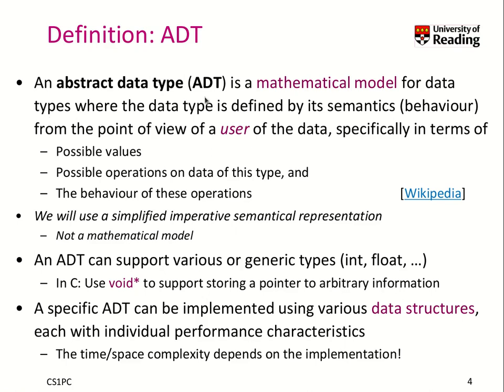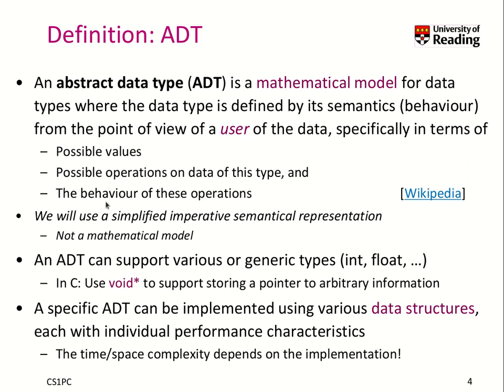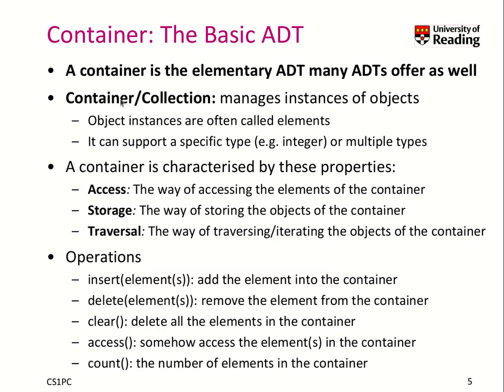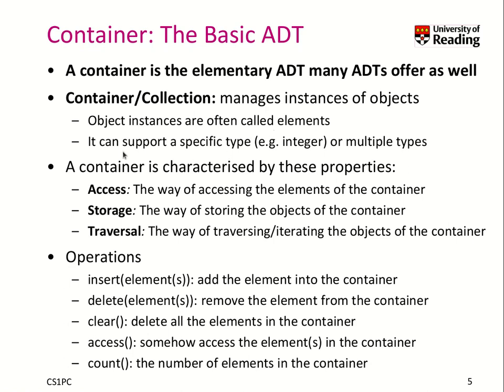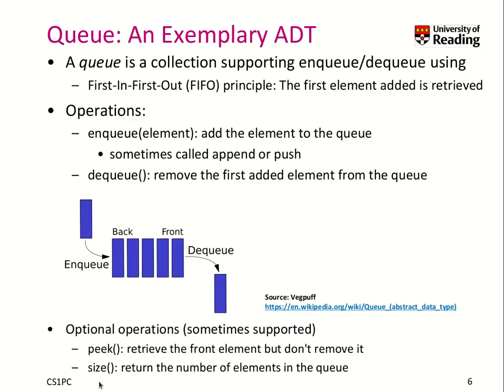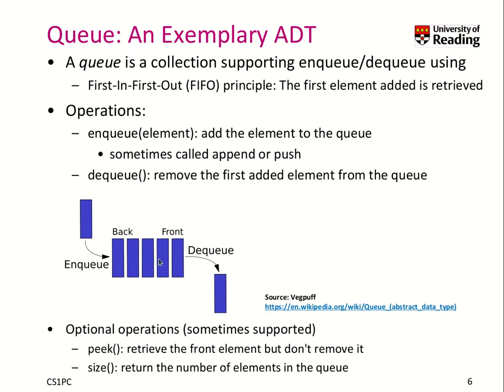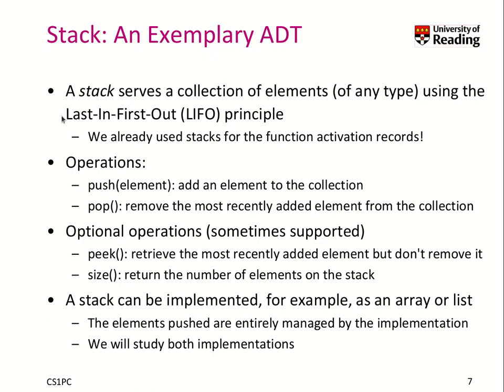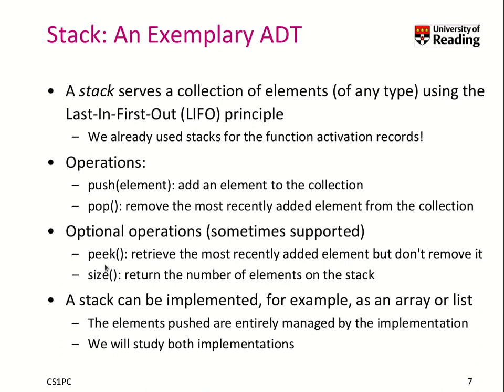Week 9-1-2 Abstract Data Types (ADT) - Queue+Stack